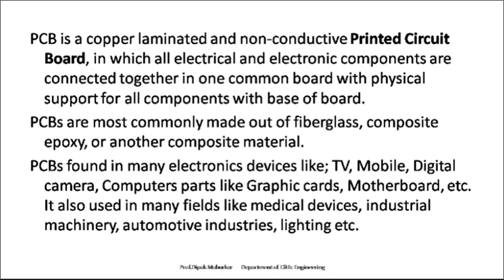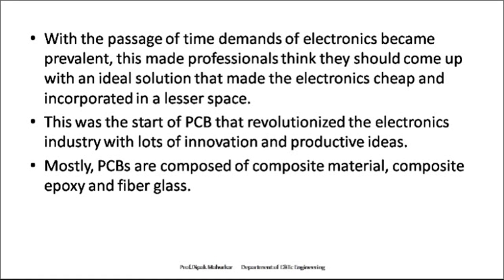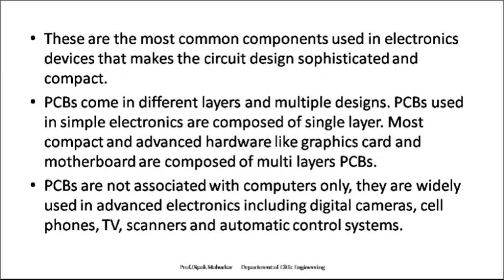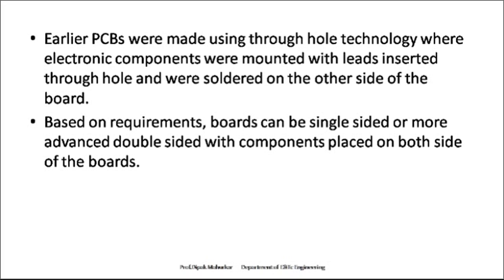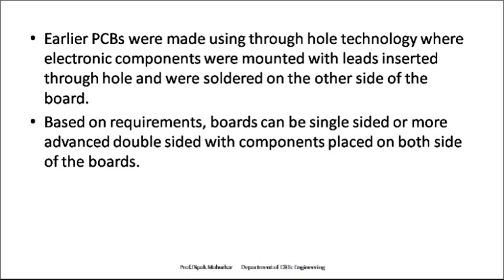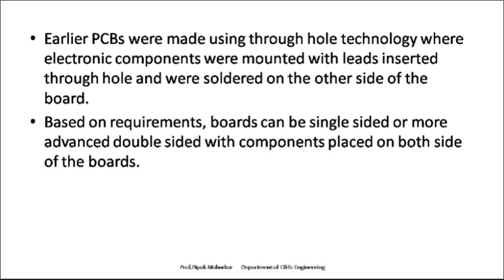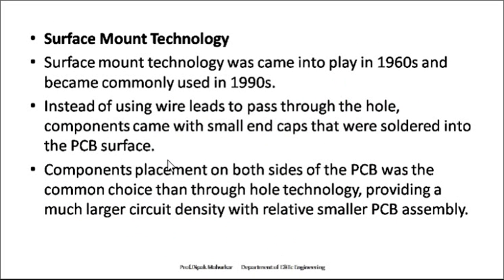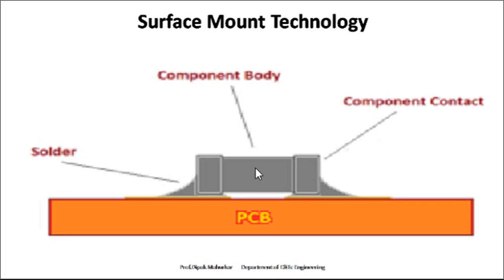ESD 5 0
PCB introduction